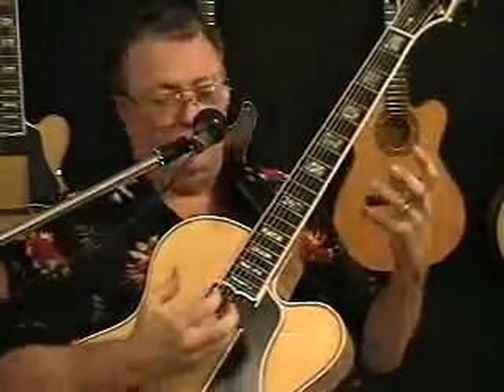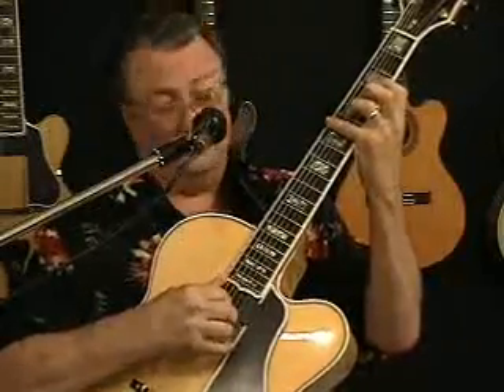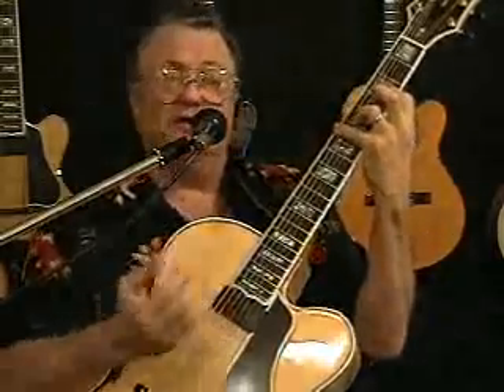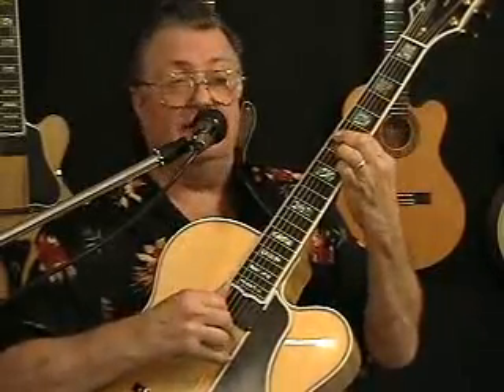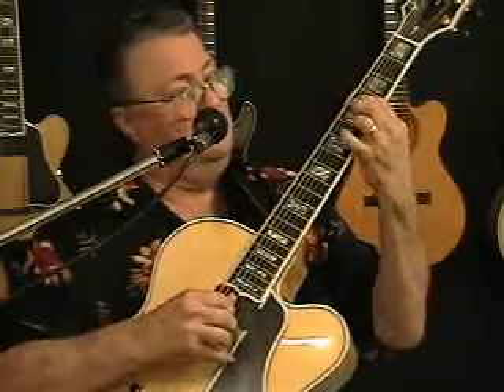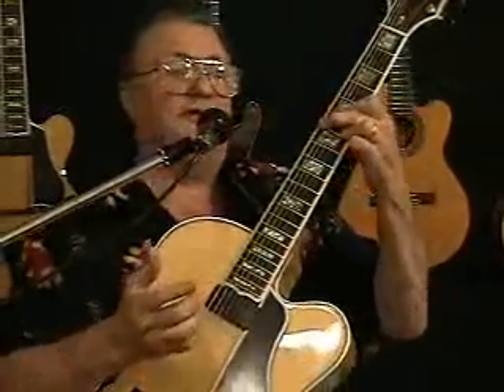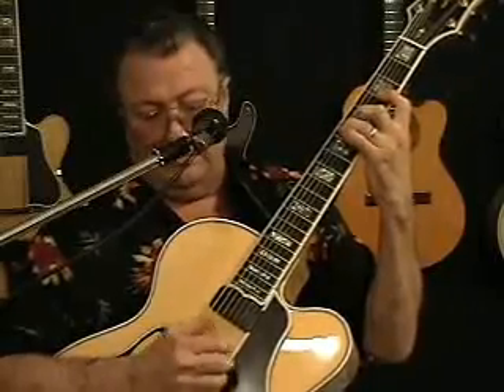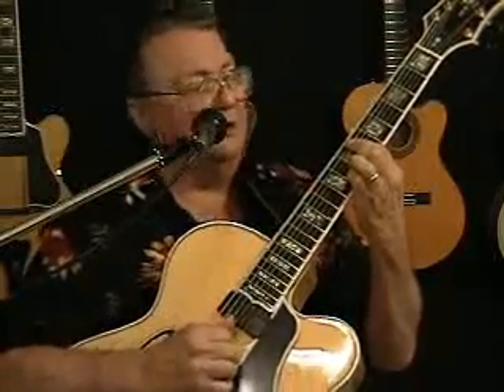Playing Rhythm, Bass, & Melody on 7-String Jazz Guitar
Everyone wants to know how to play rhythm, bass, and melody simultaneously. That is the art of 7-string guitar. In this video, Jimmy gives a few tips about 7-string guitar technique. No one said it would be easy, but Jimmy is willing to share some tricks of the trade.